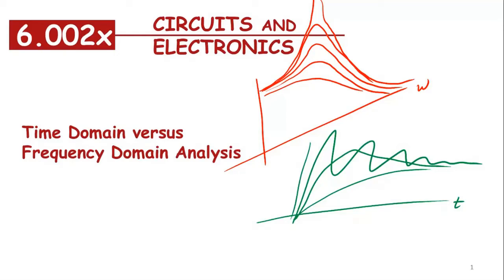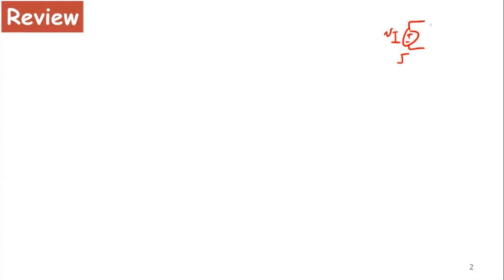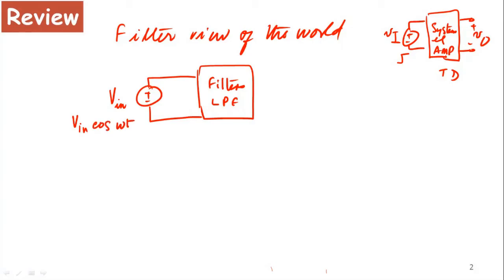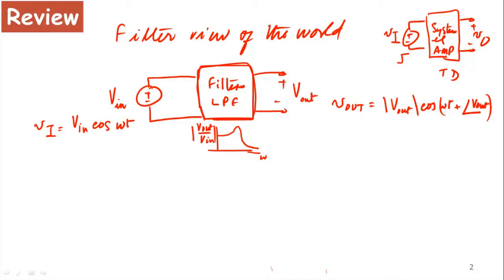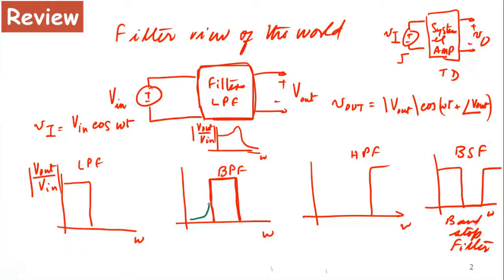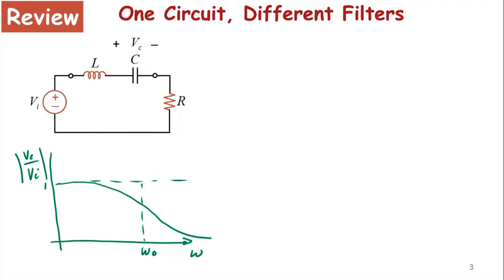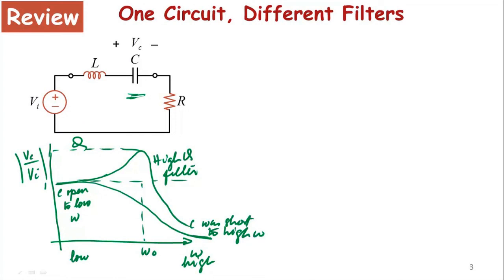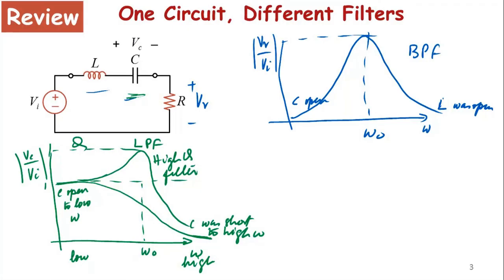6002 L22 oei12 1a 100